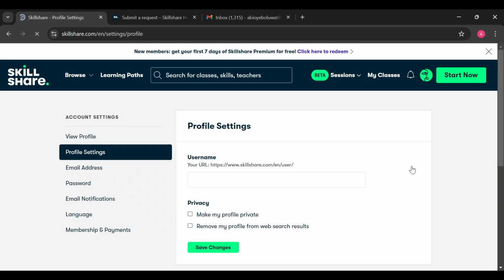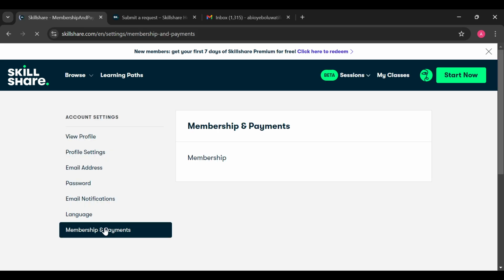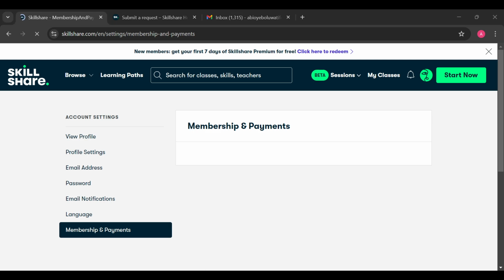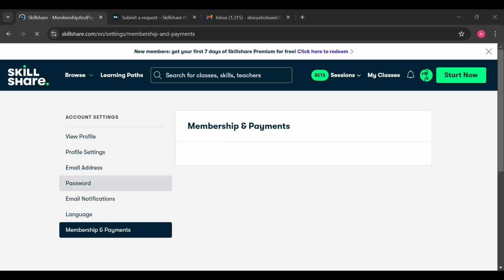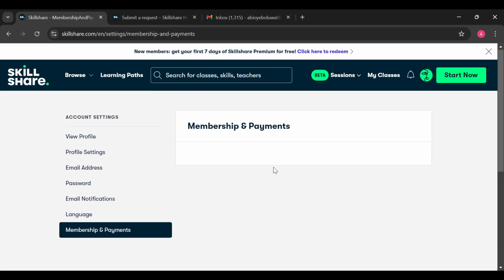How To Cancel A Skillshare Membership (Quick Tutorial)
In this video I will show you How To Cancel A Skillshare Membership. It would be good if you watch the video until the end so that you don't miss important steps.